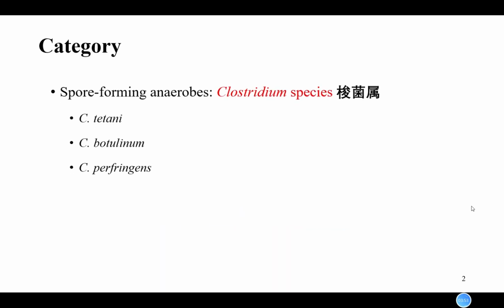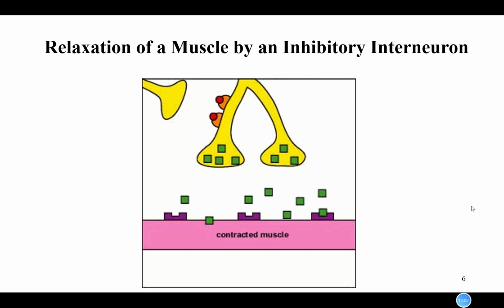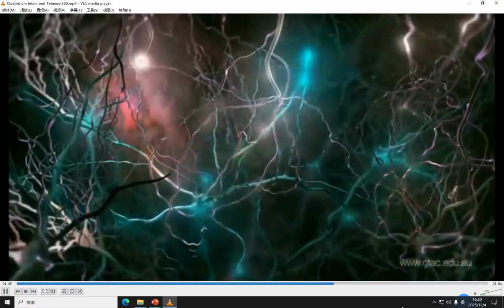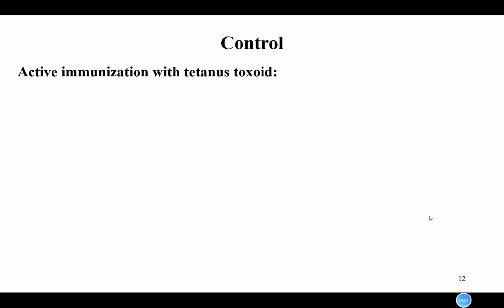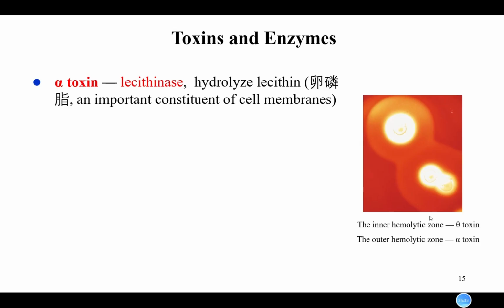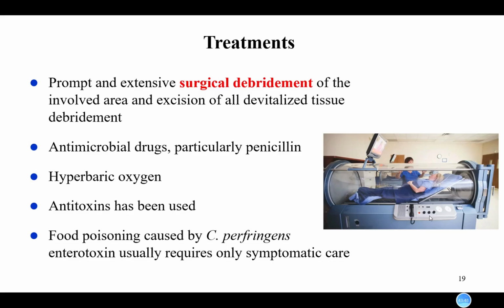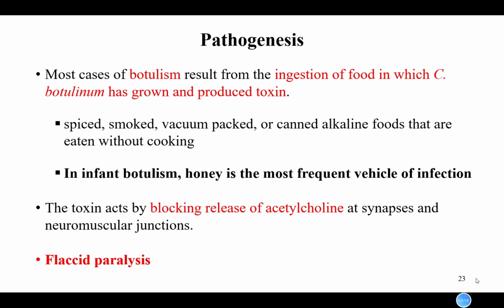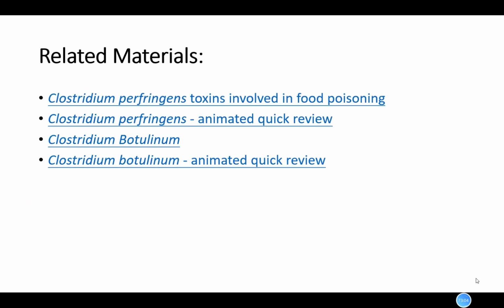15 Anaerobic Bacteria